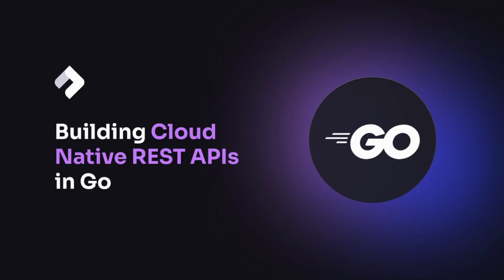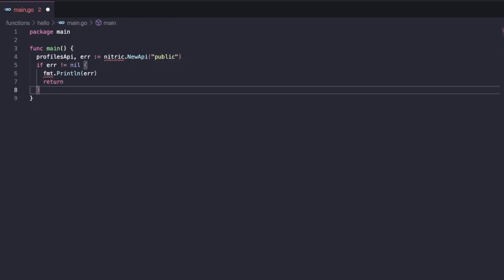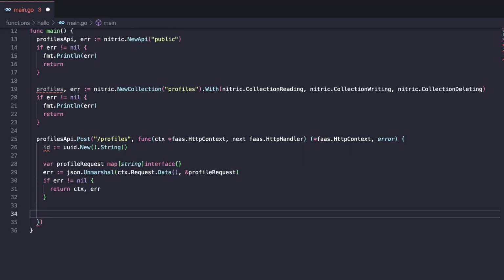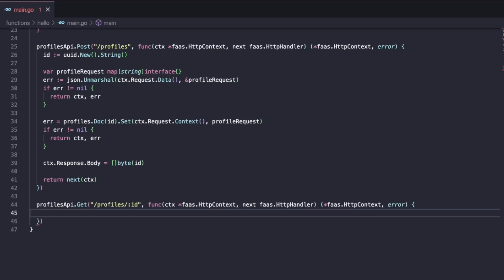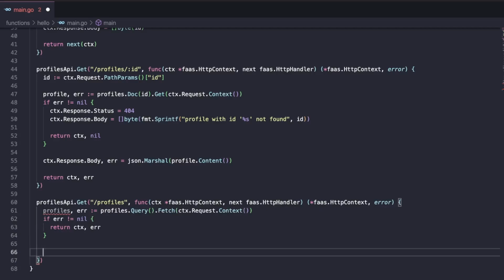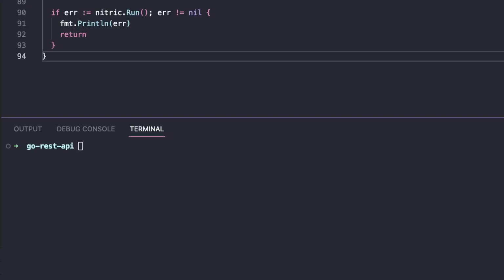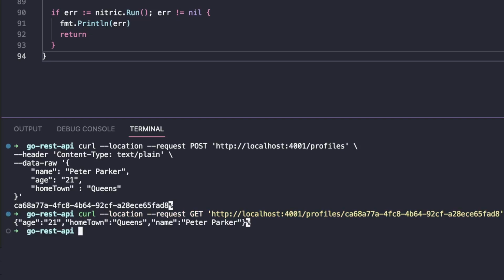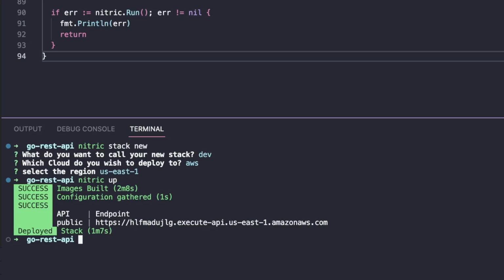Building Cloud Native REST APIs in Go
🚀 In this video, we use the Go programming language and the Nitric framework to easily build, test, and deploy REST APIs for AWS, Google Cloud, or Azure.

👋  Have feedback?

Nitric is an open source framework for rapid development of cloud-native and serverless applications. Define your apps in terms of the resources they need, then write the code for serverless function based APIs, event subscribers and scheduled jobs.

Apps built with Nitric can be deployed to AWS, Azure or Google Cloud all from the same code base so you can focus on your products, not your cloud provider. 🎉✨